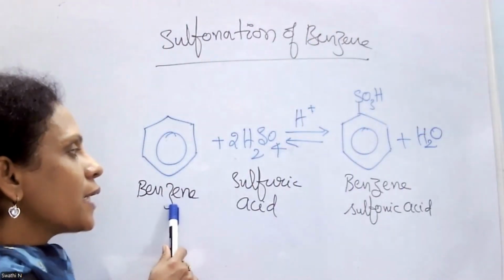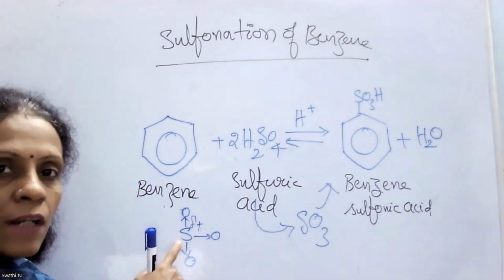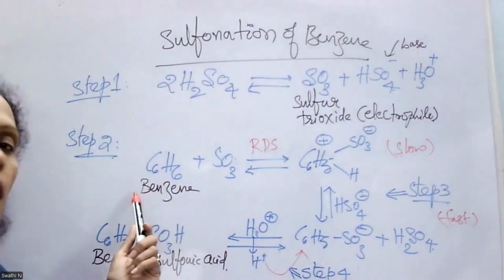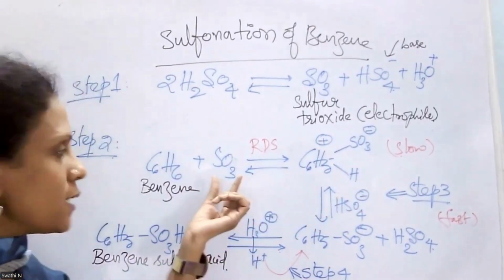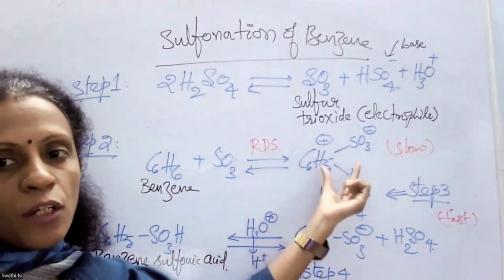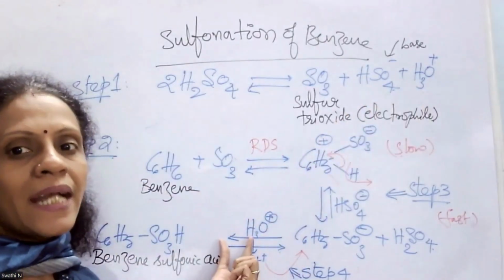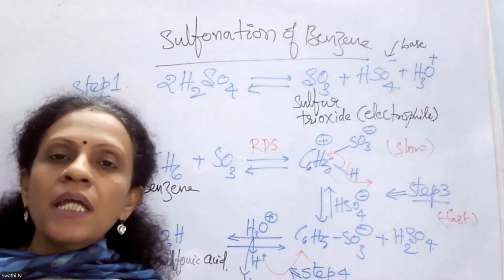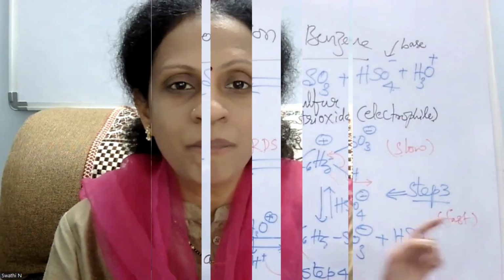Benzene Sulfonation in Minutes!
In this video, Dr. N. Swathi explains the Sulfonation of Benzene — one of the most important Electrophilic Substitution Reactions (ESR) in Organic Chemistry.
Learn the step-by-step mechanism, formation of the electrophile, Sulfur trioxide, and how aromaticity is preserved.
Essential for GPAT, B.Pharm, Pharm D and Organic Chemistry learners!